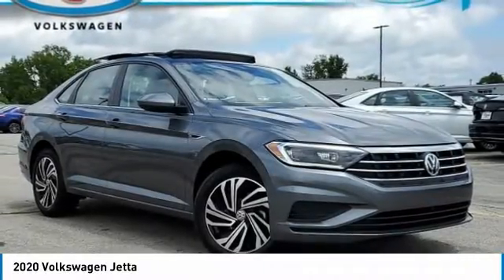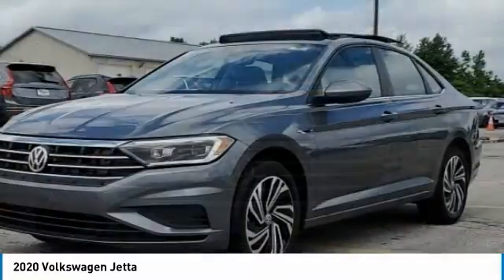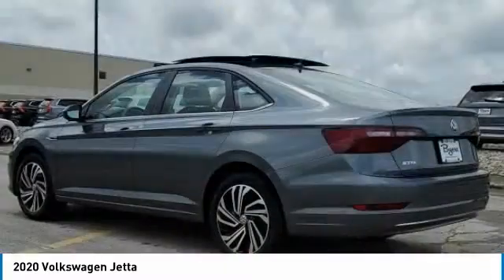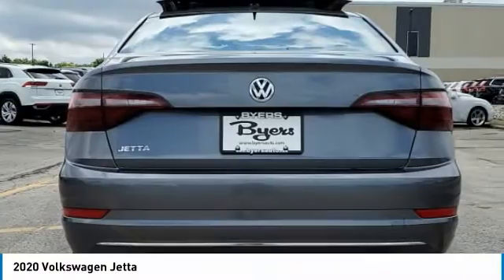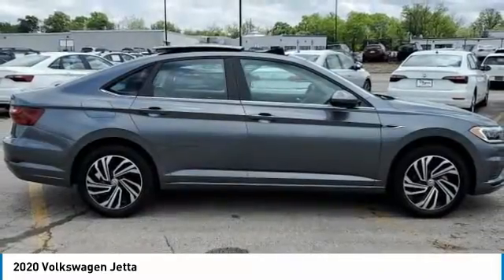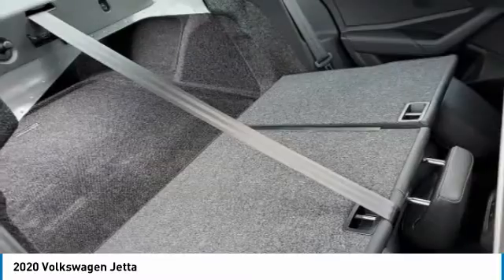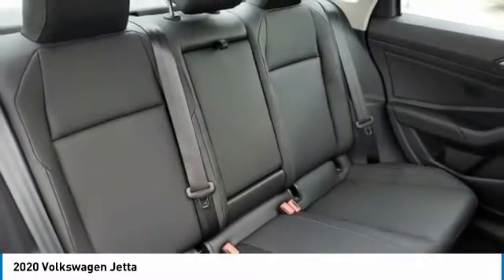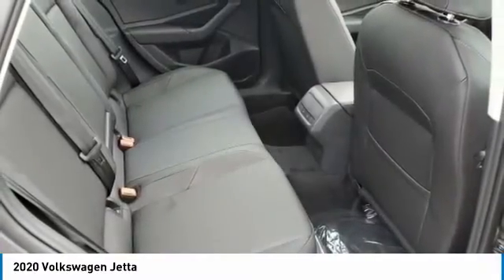2020 Volkswagen Jetta I202536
2020 VOLKSWAGEN JETTA Columbus, OH
Stock# I202536

Byers Imports
401 North Hamilton Rd

This 2020 Volkswagen Jetta SEL Auto w/ULEV features a Platinum Gray Metallic exterior with a Titan Black interior. Factory equipped with an impressive 4cyl, 1.4l, 147.0hp, and an 8-speed automatic w/od with front wheel drive.

*DESIRABLE FEATURES:* Rear Camera, Htd Seats, Remote Start, Apple CarPlay, Android Auto, Blind Spot Monitor, SiriusXM, Lane Departure Warning, Bluetooth, Premium Audio, Alloy Wheels. Your 2020 Volkswagen Jetta SEL Auto w/ULEV is one of 26 other models like this in stock Columbus, OH drivers will find available to test drive at our new vehicle showroom in Columbus, OH. This Volkswagen Jetta is perfect for any ones car needs in our neighboring communities of Columbus, OH.

*TECHNOLOGY FEATURES:* This Volkswagen Jetta for sale near Columbus, Ohio includes Keyless Entry, Keyless Start, Multi-zone Climate Control, Steering Wheel Audio Controls, Voice Command Features, Onboard Hands-Free Communications System, WiFi Mobile Hotspot, Premium Bose System, Steering Wheel Controls, Electronic Messaging Assistance, Auxiliary Audio Input, HD Radio, Adaptive Cruise Control, AM/FM Stereo, MP3 Compatible Radio, Single-Disc CD Player, USB Port(s).

Byers Volkswagen features a wide selection of new Volkswagen vehicles for sale near Columbus, Ohio. You can also visit us at, 401 N Hamilton Rd Columbus OH, 43213 to check it out in person!

*MECHANICAL FEATURES:* Installed mechanical features include Heated Mirrors, Push Button Start, Turbocharged Engine, Power Windows, Power Locks, Power Mirrors, Front Wheel Drive, Traction Control, Gasoline Engine, Tire Pressure Monitoring System, Disc Brakes, Cruise Control, Auto Transmission with Manual Mode, Intermittent Wipers, Spare Tire (Small Size), Variable Speed Intermittent Wipers, Trip Computer, Power Steering

*INTERIOR OPTIONS:* Heated Passenger Seat, Power Tilt/Sliding Sunroof, Synthetic Leather, Heated Steering Wheel, Heated Rear Seats, Automatic Climate Control, Driver Illuminated Vanity Mirror, Air Conditioning, Bucket Seats, Pass-Through Rear Seat, Adjustable Steering Wheel, Passenger Illuminated Visor Mirror, Tilt Steering Wheel, Rear Window Defroster, Vanity Mirrors, Bench Seat. Columbus, OH new Volkswagen dealers simply cannot compete with Byers Volkswagen attention to stocking Volkswagen cars, trucks & SUVs with the most popular interior options.

When choosing Volkswagen dealers Columbus, OH shoppers prefer the short drive to Columbus, Ohio where Byers Imports Volkswagen has a new Volkswagen Superstore and has the best customer service. We're glad you found this new Volkswagen Jetta for sale at our Volkswagen dealership near you in Columbus, OH in Columbus, OH. Looking for Volkswagen financing? Our Byers Volkswagen finance specialist will find the best rates available for this new Volkswagen Jetta for sale. Byers Volkswagen has new cars for sale and used cars for sale in Columbus just east of Columbus, Ohio.